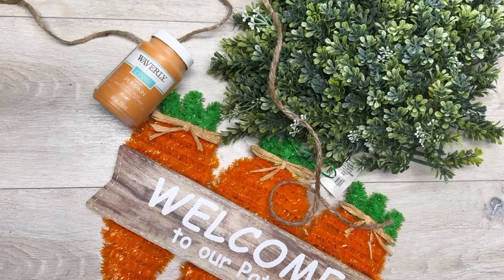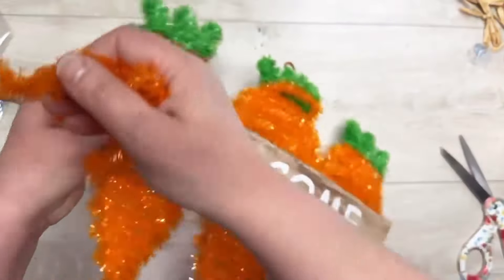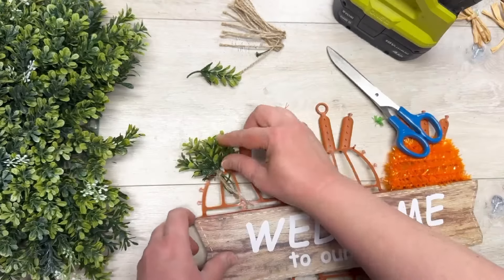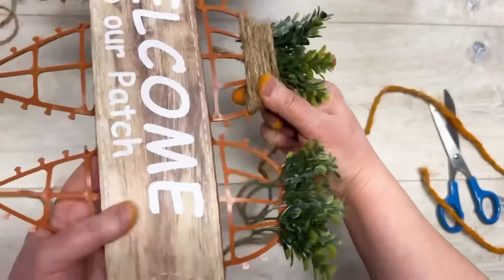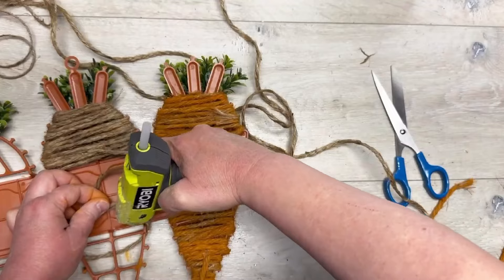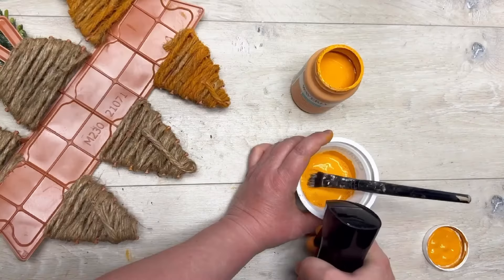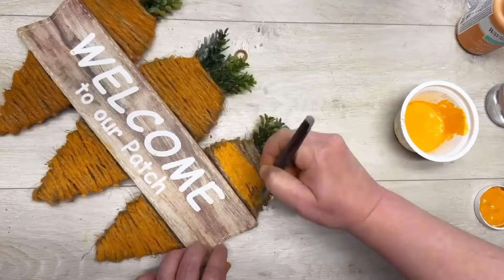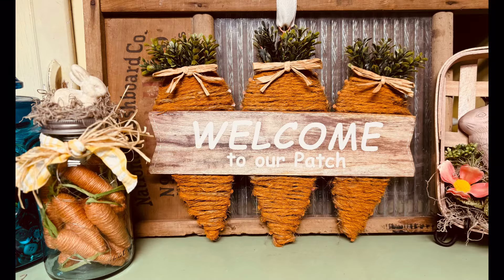Diy Dollar Tree Carrot Sign Redo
Let’s jazz up a Dollar Tree carrot sign to fit our decor a little better! Sometimes it’s just a little change here or there that makes a big difference!